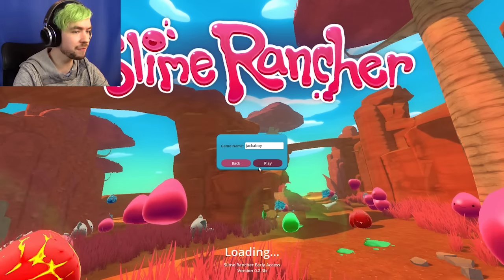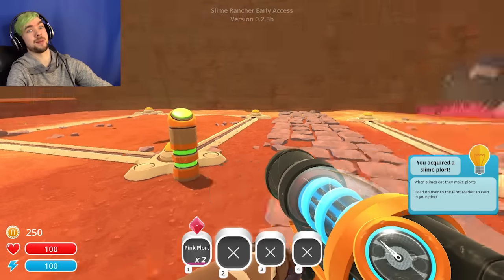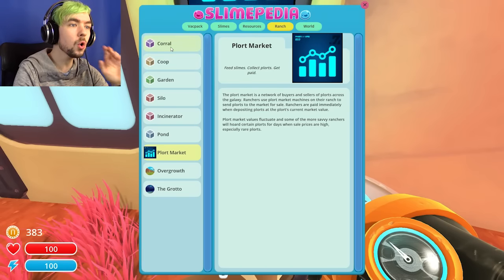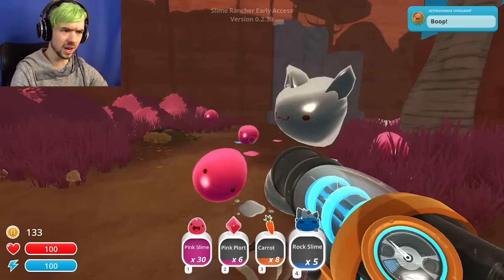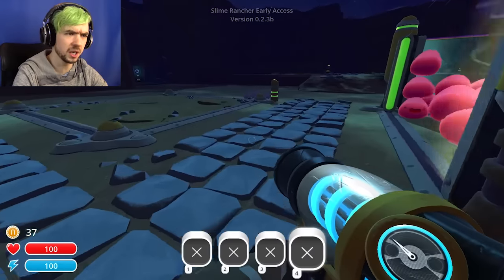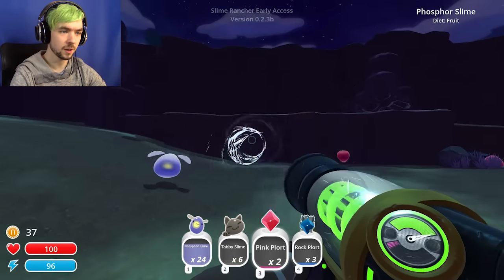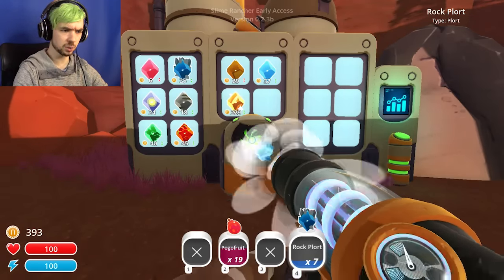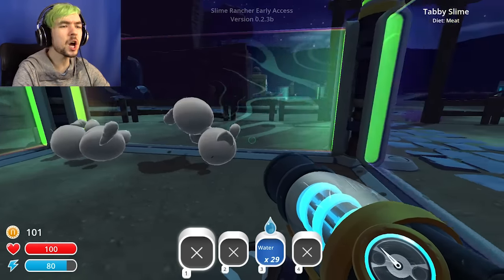CUTIE SLIDEY SLIMEY! | Slime Rancher #1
Jacksepticeye: Slime Rancher at your service. I'll handle all your cutie slidey slimeys!